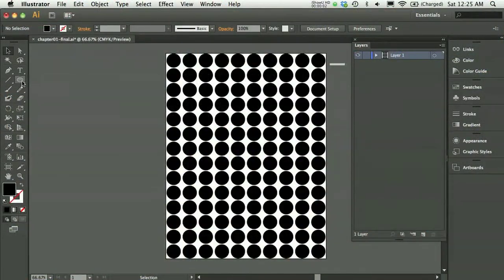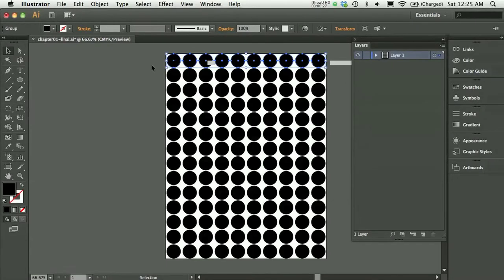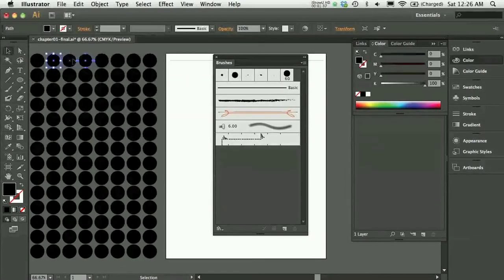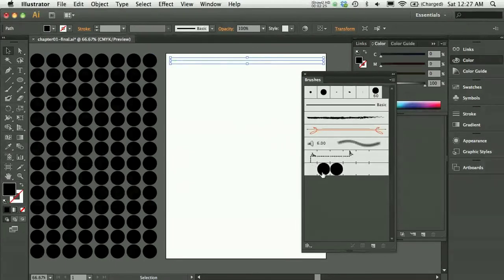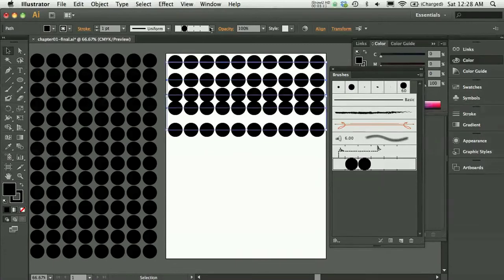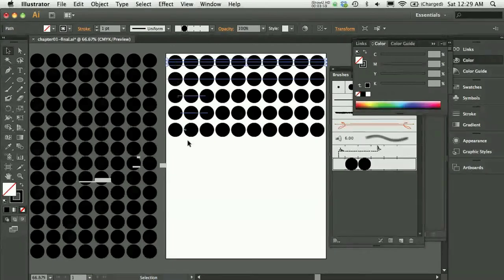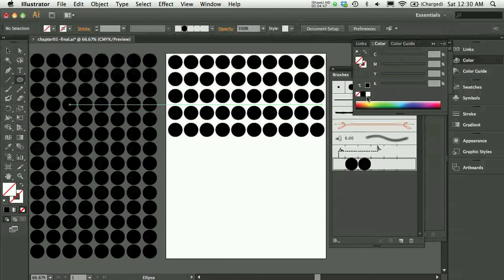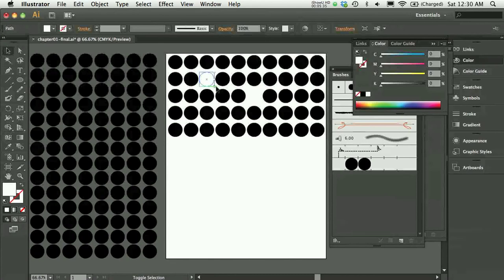Screencast 1-1 The Pattern Brush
See a video demonstrating how to define and apply a pattern brush to the composition. This method is probably easier than what you labored through in Exercise 3, but it's a less essential skill. The repetition you did in Exercise 3 will help you to remember your new skills.